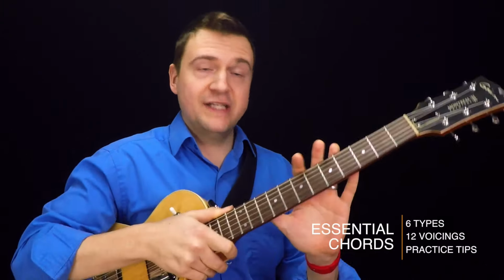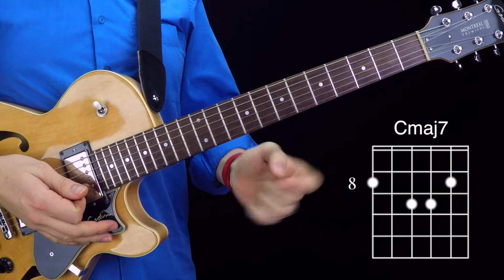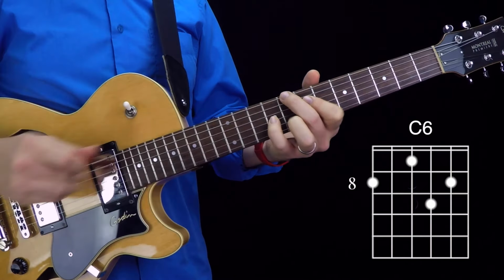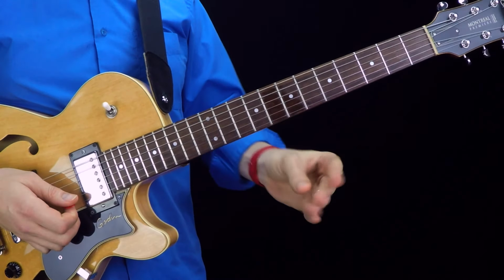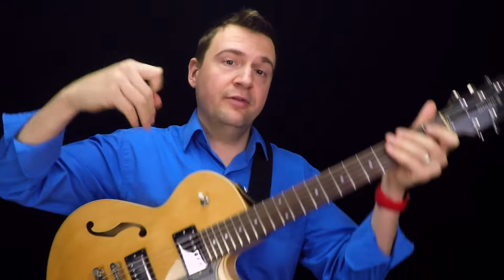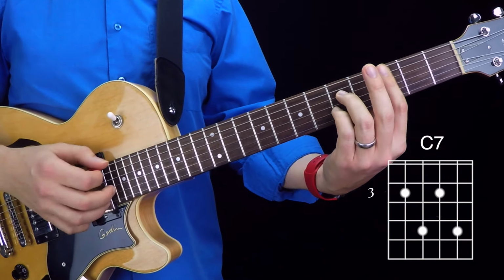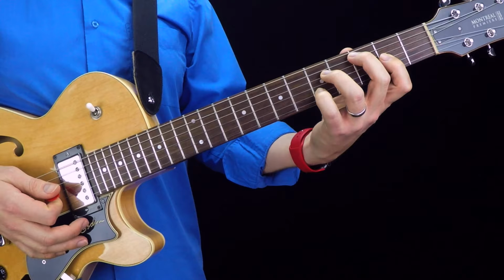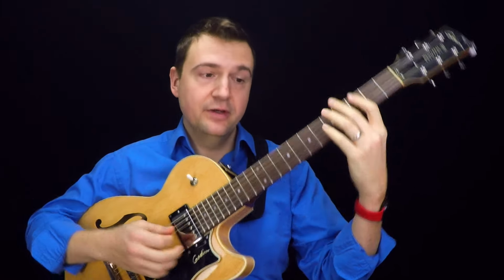12 Essential Jazz Guitar Chords - Beginner Jazz Guitar Lesson | Toolbox 2.1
If you want to learn how you can play 5 jazz standards well within just 6 months, GUARANTEED, check this out:

Join the best online Jazz Guitar Community for free and share your progress

TIMESTAMPS
0:09 Intro
(Sixth String Root)
1:08 Major 7
1:23 Dominant 7
1:37 6
1:56 Minor 7
2:34 Minor 7 flat 5
3:00 Diminished 7
(Fifth String Root)
3:48 Major 7
4:08 Dominant 7
4:22 6
4:45 Minor 7
4:57 Minor 7 flat 5
5:16 Diminished 7
5:48 Practice Tips

Welcome back to Jazz Guitar Toolbox, the series where we cover the absolute essential skills that every jazz guitarist should know. Today we're covering what many jazz guitarists are known for: chords! There are thousands of jazz guitar chords - where do you start?

The answer is that you should learn the voicings that will allow you to play jazz standards as soon as possible. With that in mind, here are the twelve chord voicings that will get you set up to play many of your favourite tunes! Learn 2 voicings each for major 7, dominant 7, 6, minor 7, minor 7 flat 5, and diminished 7 chords.

Look at what my students say after a few weeks on my program